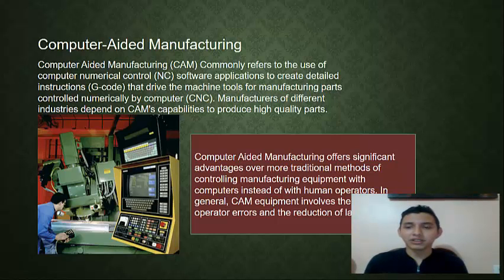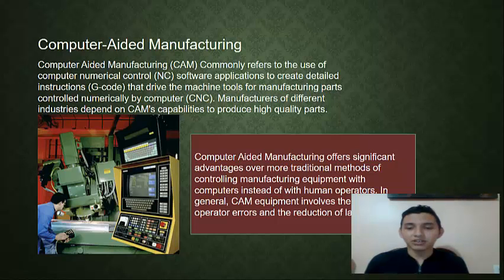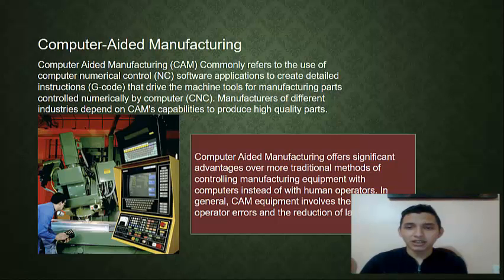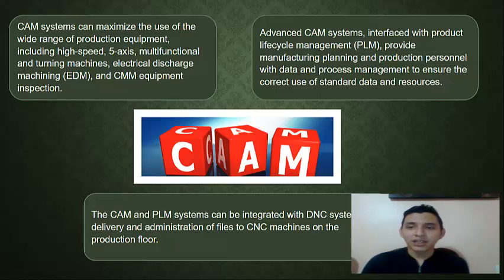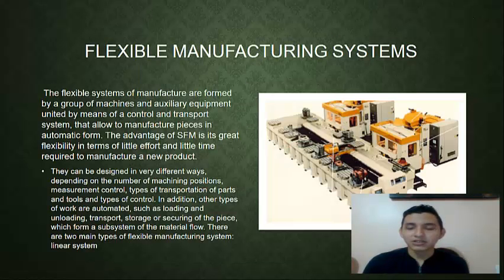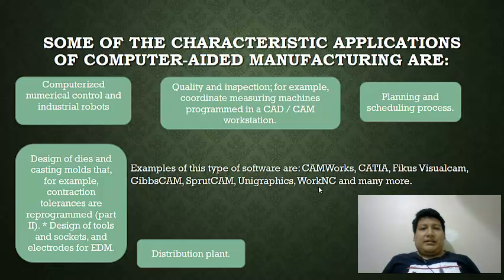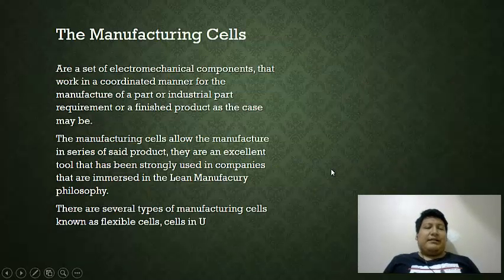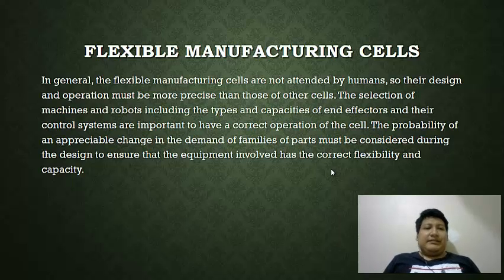Manufactura Asistida por Computadora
ITSC
ING MECATRONICA
AUTOMATIZACION